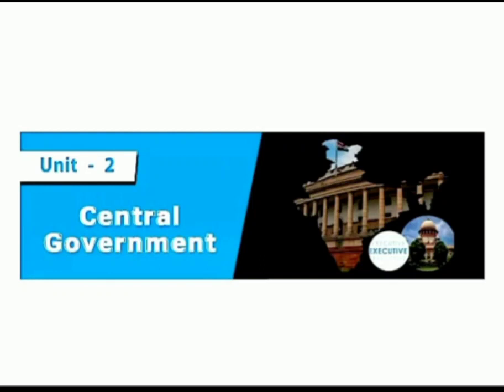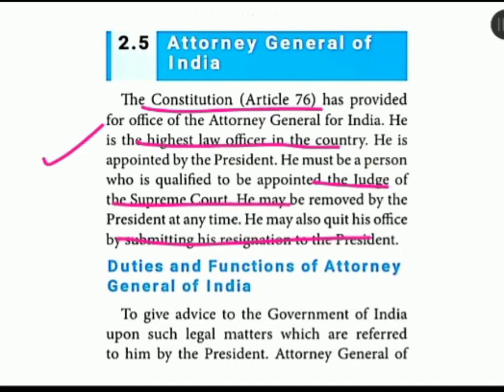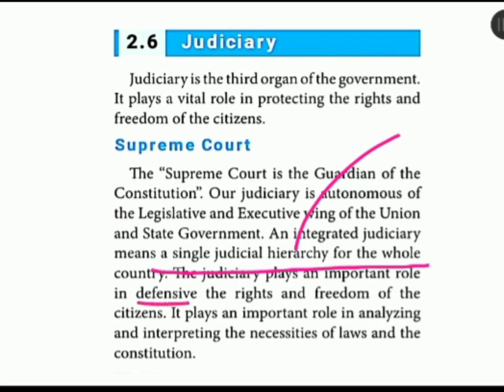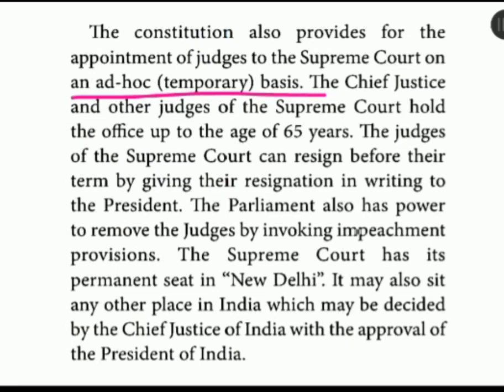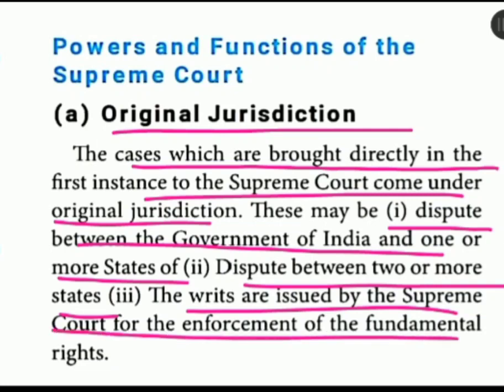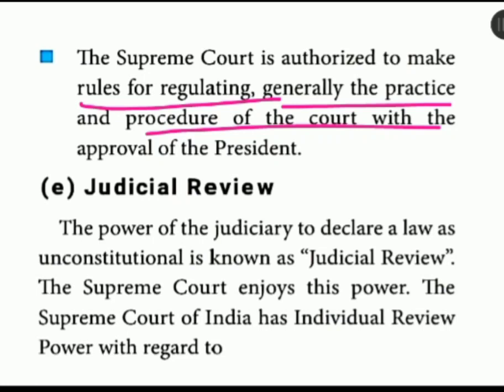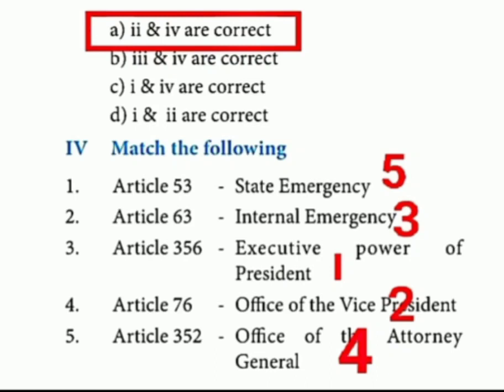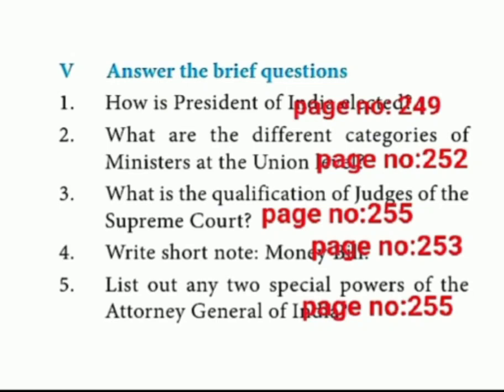Grade X - Civics || Unit - 2 (2.5&2.6) || Online Class, Bethlahem Matric School.